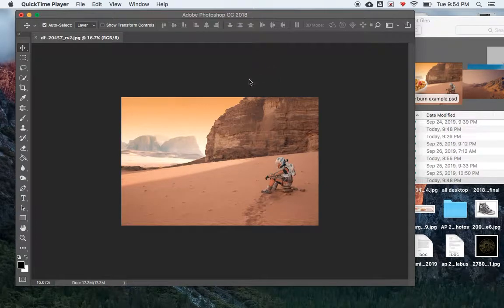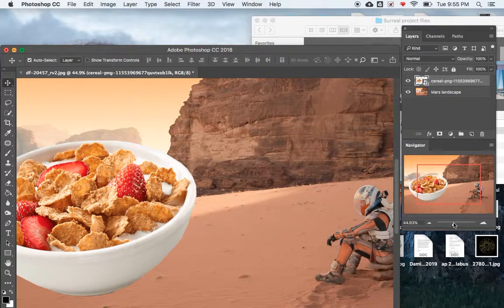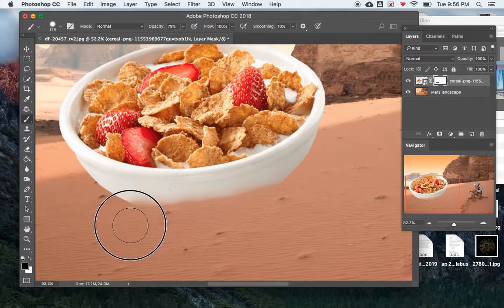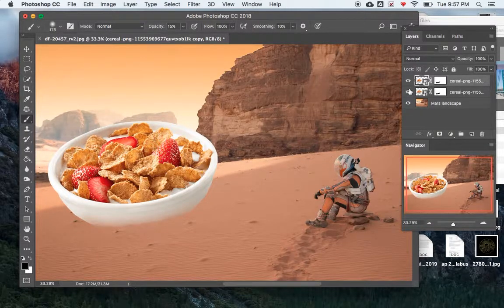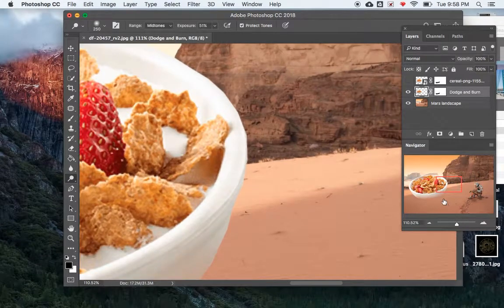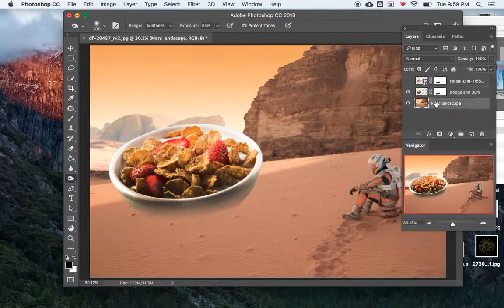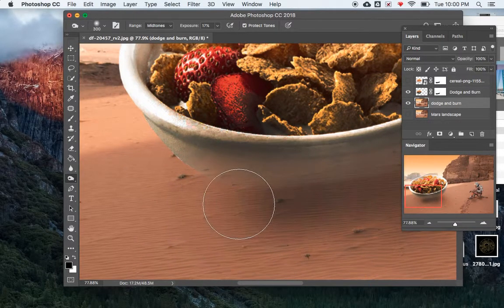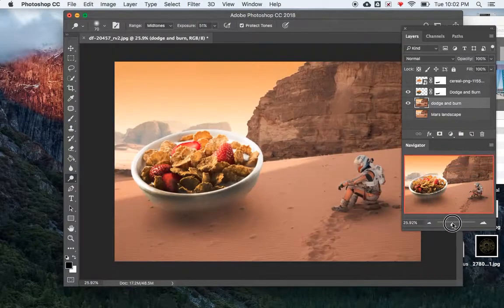Dodge, Burn and Embed Imagery tutorial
This video combines the use of embedding, dodging and burning multiple imagery together to create a new and original composition. Additionally, the development of drop shadows and their key attributes are discussed.